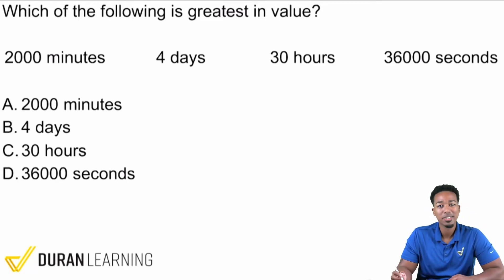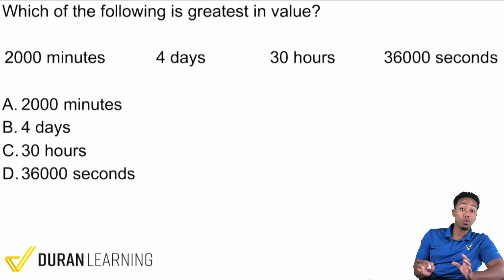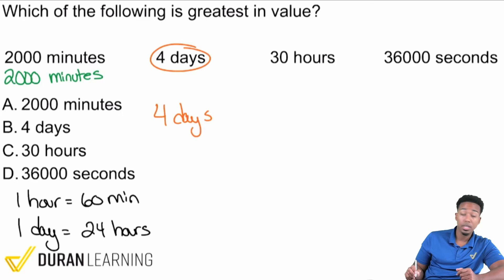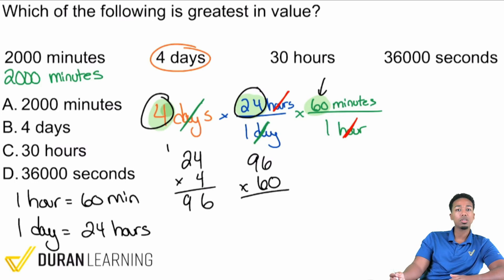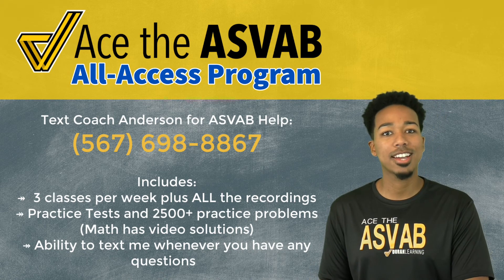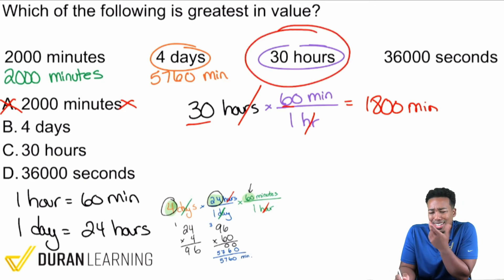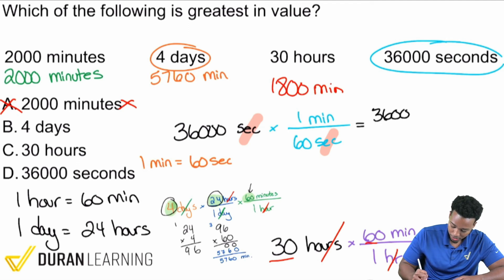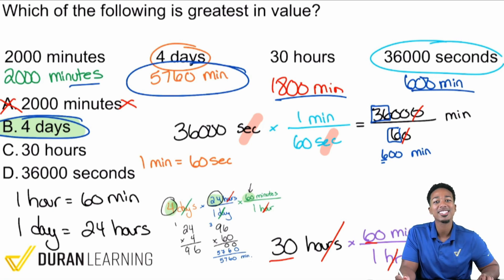ASVAB Arithmetic Reasoning and Math Knowledge - Unit Conversion (Sample Test Question)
Ready for more? There's a free class every week.